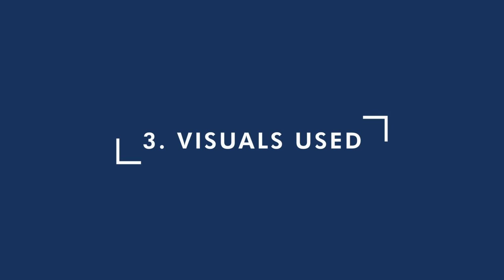Pitching lesson: The presentation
Learn more about presenting your pitch in this session with Yasmeen Alli, Engen Pitch & Polish's learning faciltator